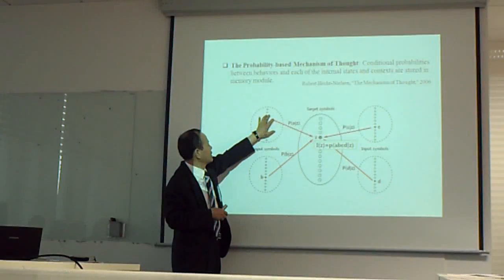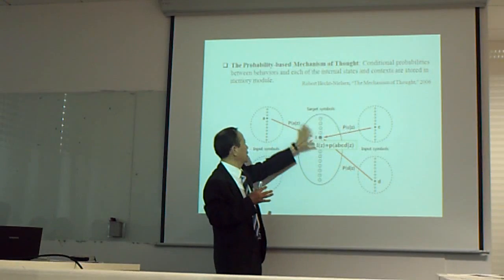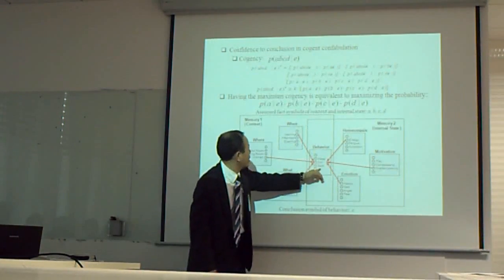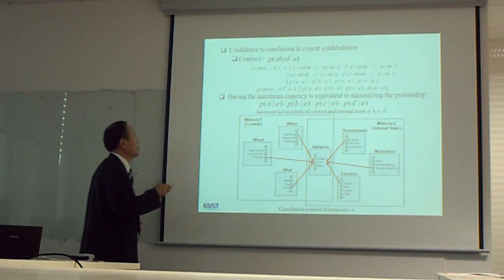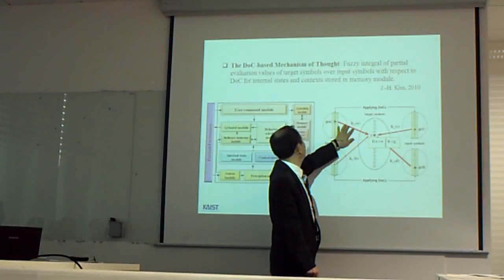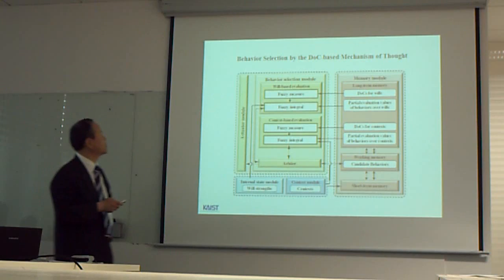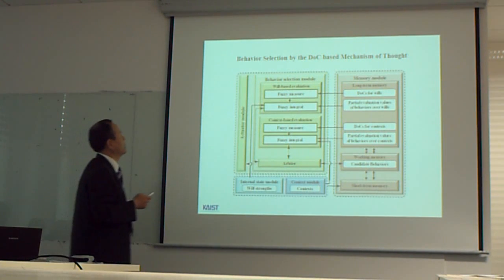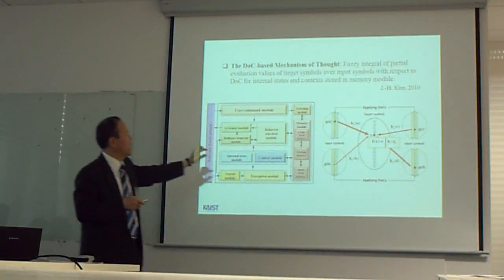Intelligence Technology for Cyber-Physical Robot System Part 4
This talk introduces the recent progress and development of ubiquitous robot, genetic robot and cyber-physical robot system along with the new classification of robot intelligence. Ubiquitous robot is composed of three forms of robots: software robot, embedded robot and mobile robot to represent an amalgamation of the tripartite personification of entities of perception, thinking and action. Genetic robot has its own genetic codes to represent a specific personality. Cyber-physical robot system conjoins and coordinates the software agents and physical robots including SW and HW resources. Special emphasis in this talk is placed on intelligence technology for the cyber-physical robot system to realize cognitive intelligence, social intelligence, behavioral intelligence, ambient intelligence, genetic intelligence and swarm intelligence. This system will provide us with seamless, calm, and context-aware services in a networked environment.